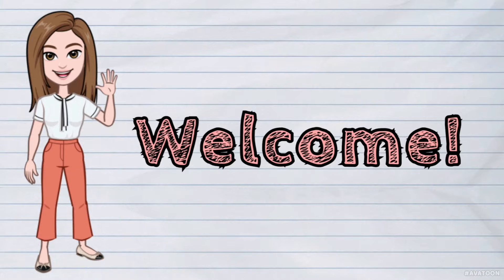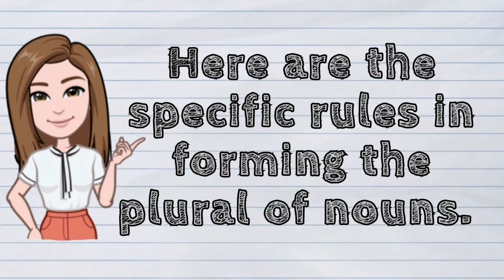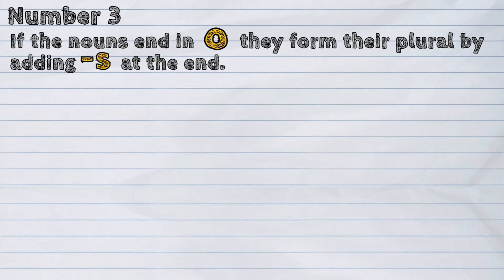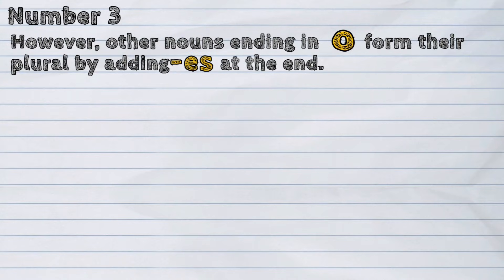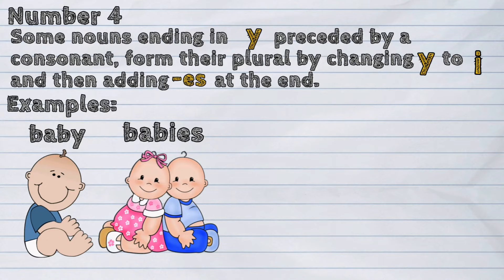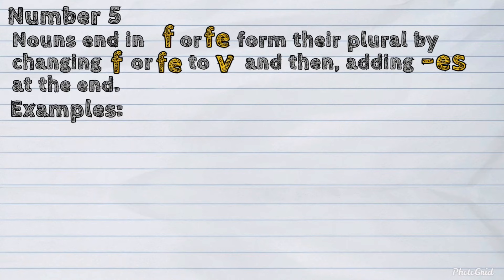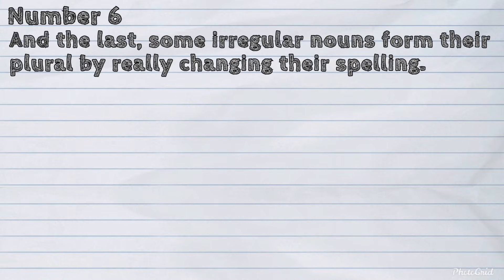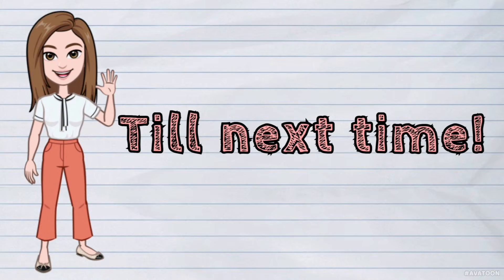(ENGLISH) How to Form the Plural of Nouns?